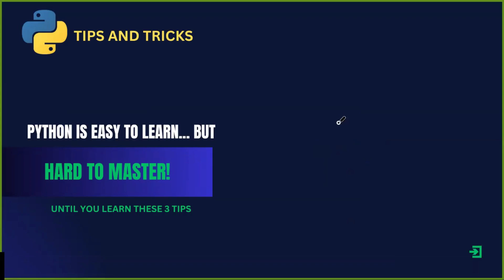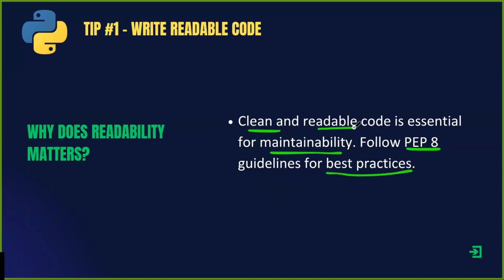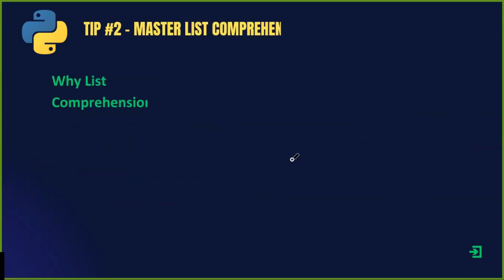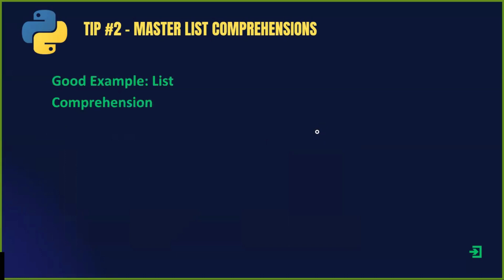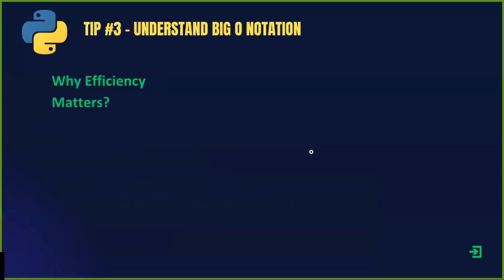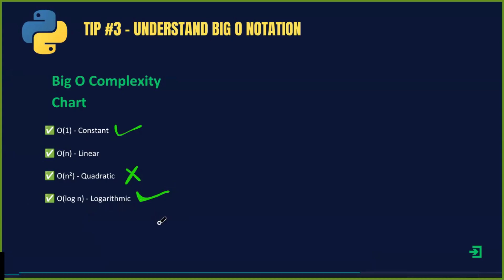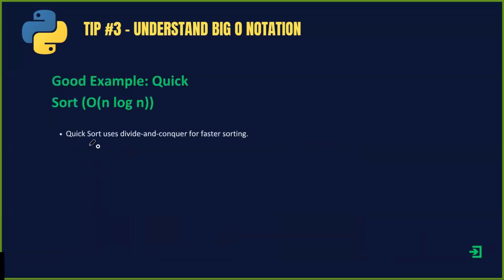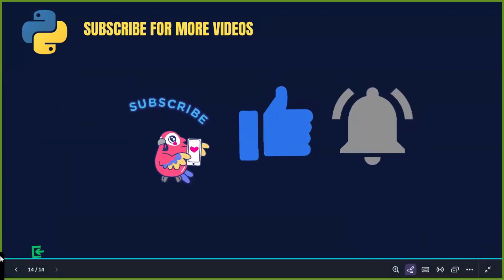Python is Easy to Learn... But Hard to Master! 🚀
Python is easy to learn but hard to master! This tutorial will explore three powerful techniques to write clean, efficient, and Pythonic code. You'll learn:

✅ How to write readable code using best practices
✅ List comprehensions for concise and elegant data transformations
✅ Dictionary comprehensions to create optimized key-value mappings
✅ Why Big O complexity matters and how to improve performance

By the end of this tutorial, you'll be able to write Python code like a pro! 💡

💬 Got a favorite Python trick? Drop it in the comments below!

✨ We Look Forward to Seeing You Again! ✨